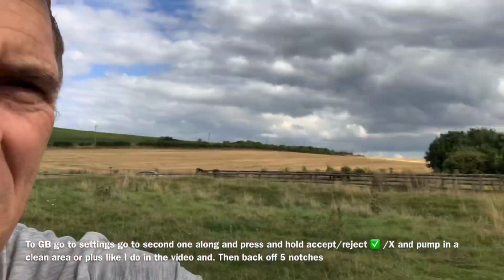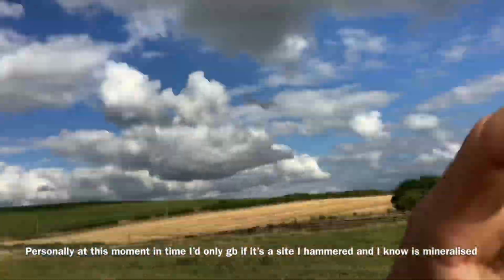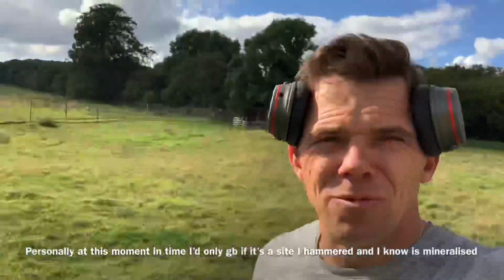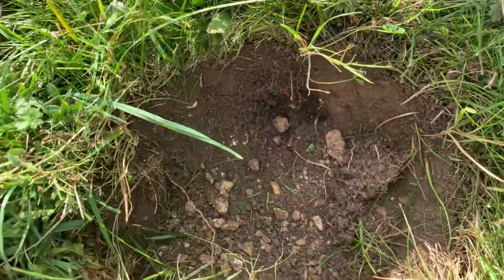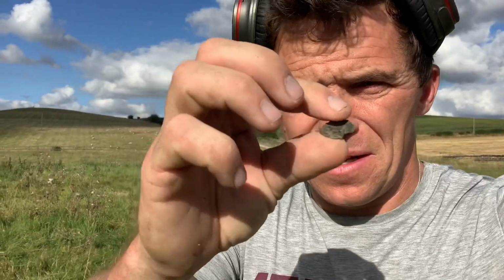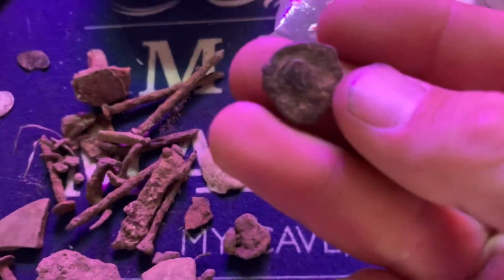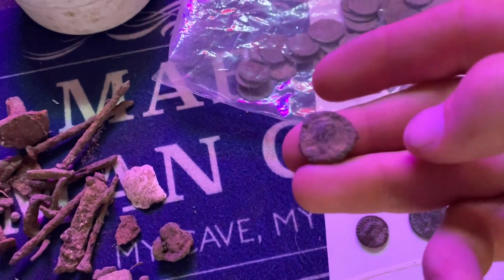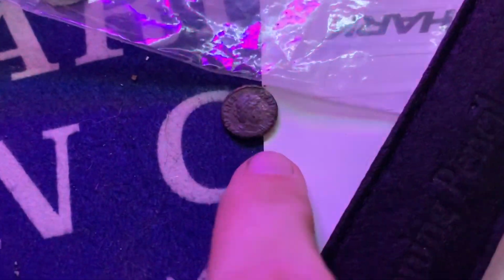Minelab Equinox Ground Balancing!! Metal Detecting Uk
Minelab Equinox to ground balance or not to ground balance